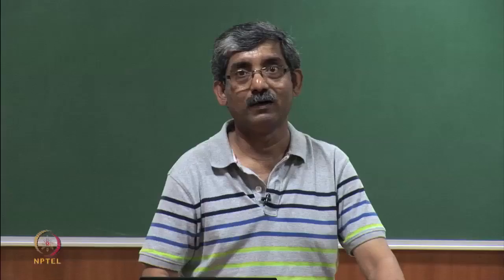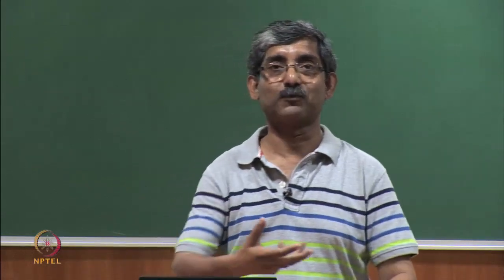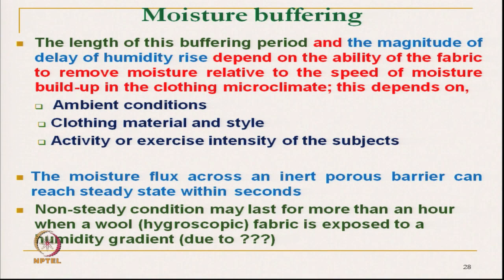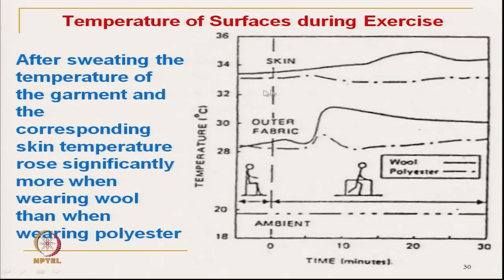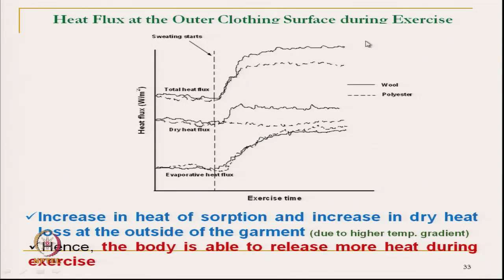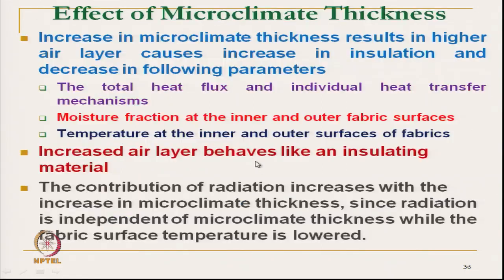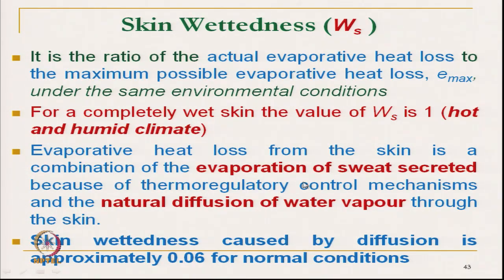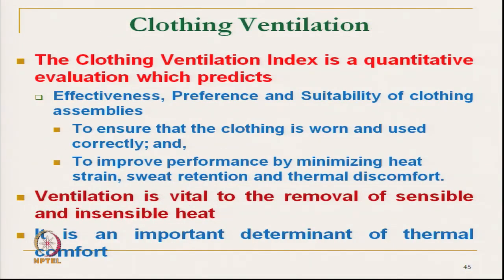Combined Heat and Mass Transmission & Clothing Comfort (Contd..)